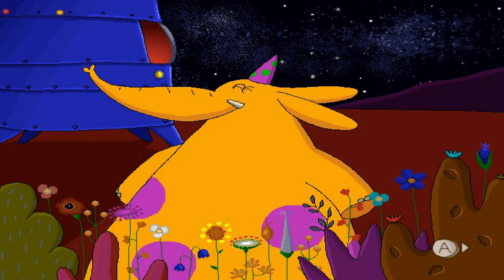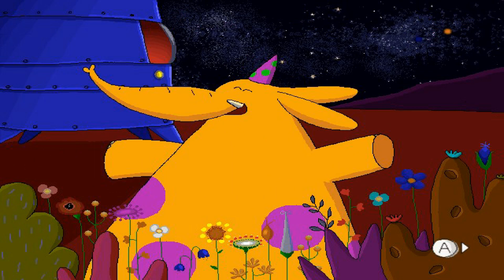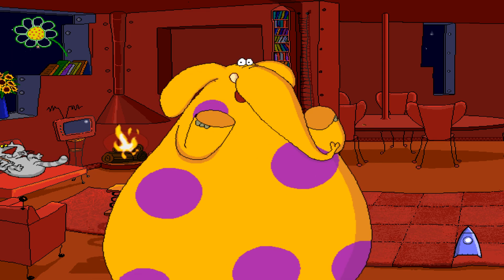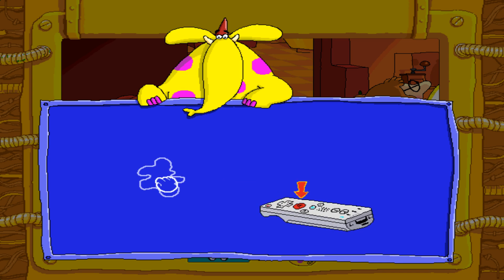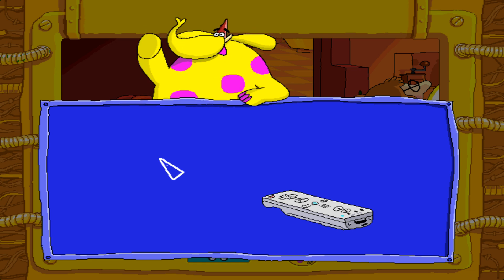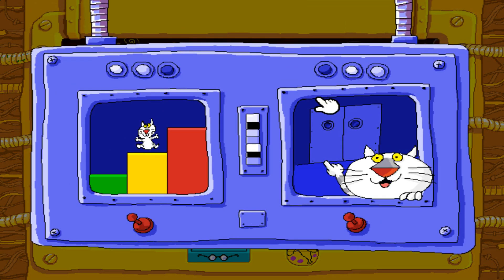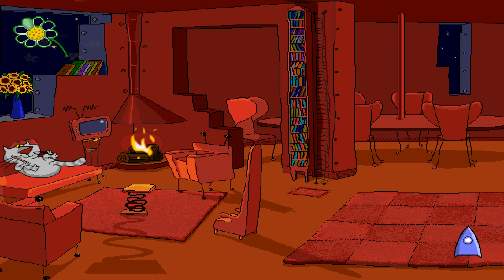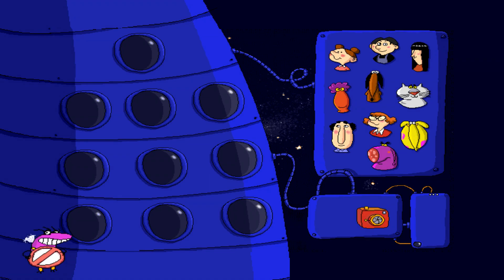Cosmic Family | Dolphin Emulator 5.0-9610 [1080p HD] | Nintendo Wii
Dolphin 5.0 (dev build 9610) Cosmic Family Nintendo Wii in 1080p HD.

Showing off gameplay of Cosmic Family for the Nintendo Wii using the Dolphin Wii / Gamecube emulator for Windows (version 5.0-9610).  With Dolphin you can play the best Wii games, such as Mario Galaxy 1 and 2, The Legend of Zelda: The Twilight Princess, Metroid Prime 3: Corruption, Super Smash Bros. Brawl, Kirby's Return to Dream Land, New Super Mario Bros. Wii, Wii Play, and Mario Kart Wii.